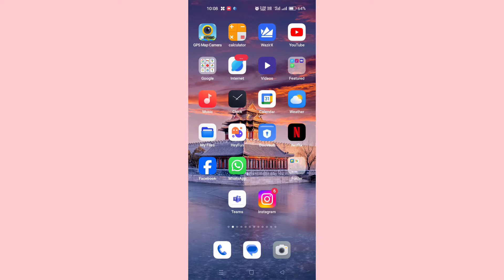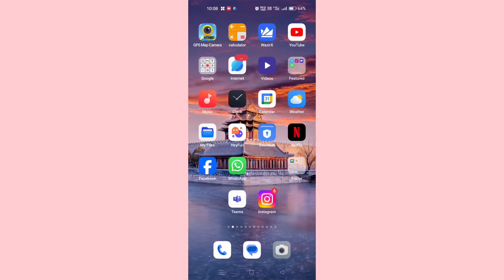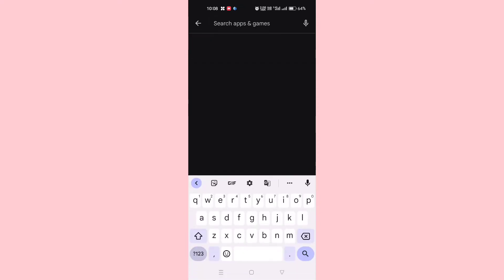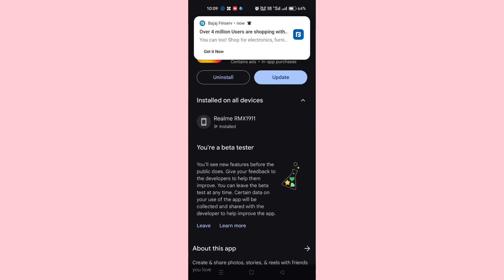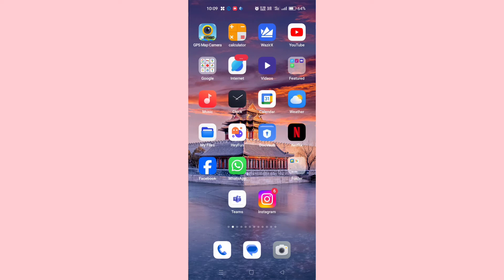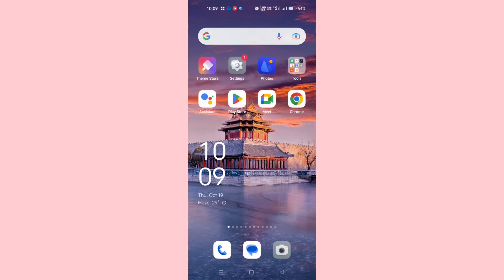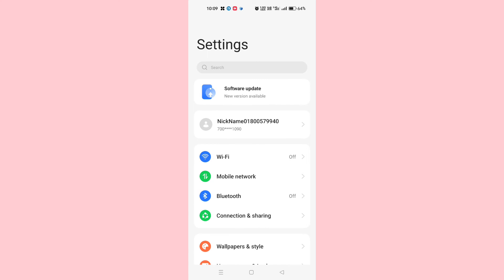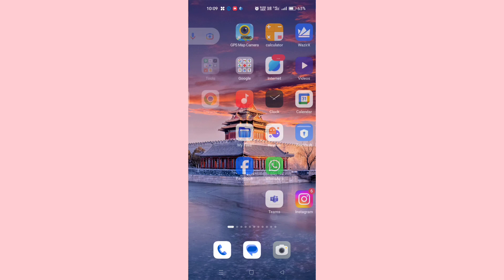Filters Not Available On Instagram Problem Solved